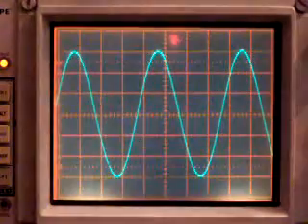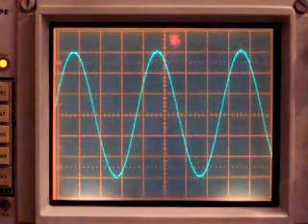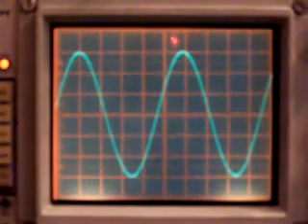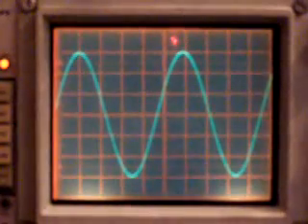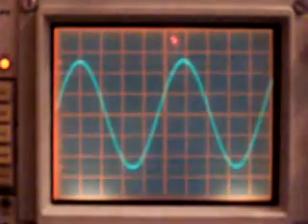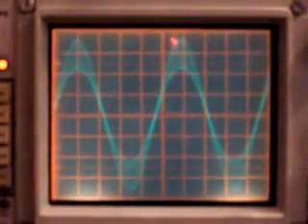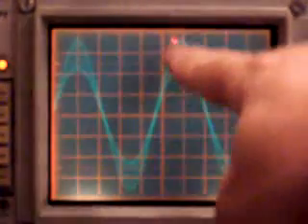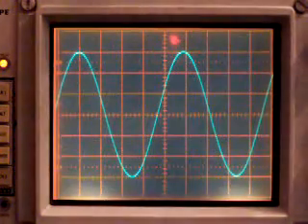Amplitude Modulation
Demonstration of Amplitude Modulation
Radio Teacher Project